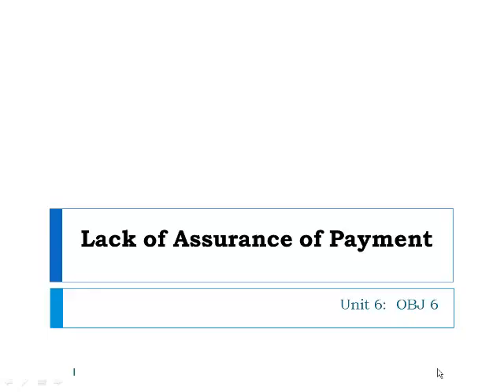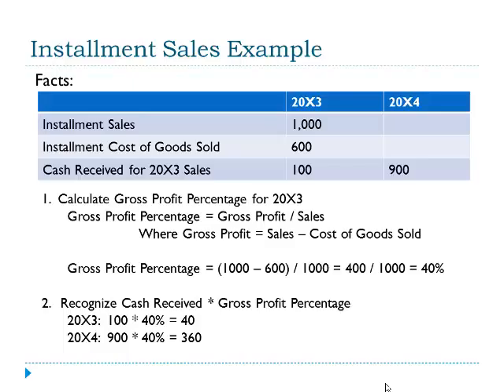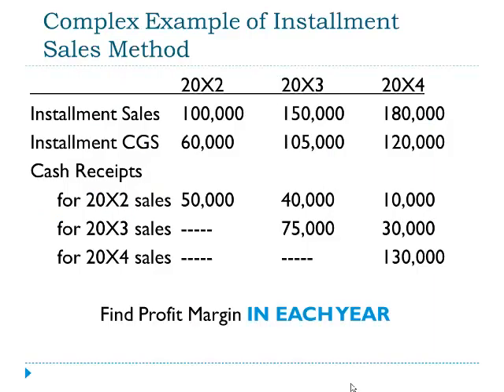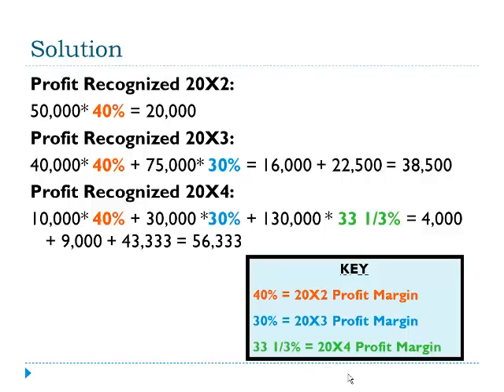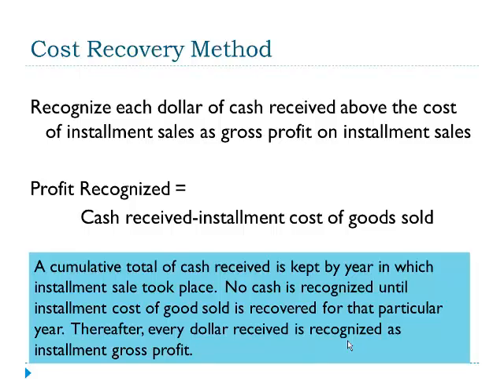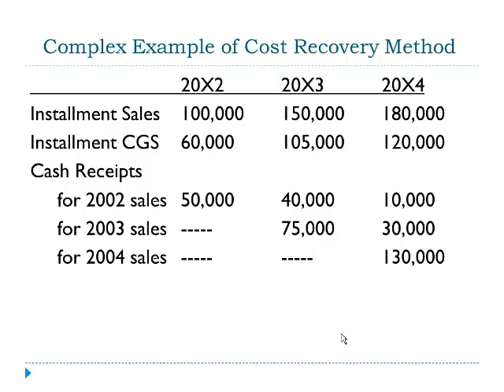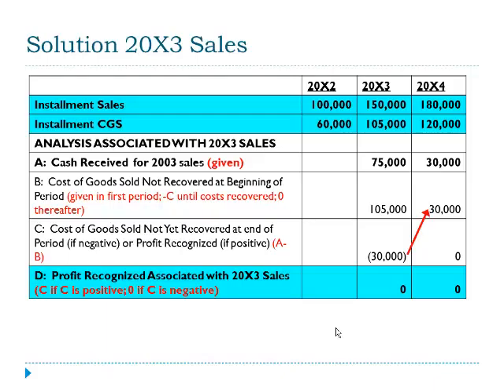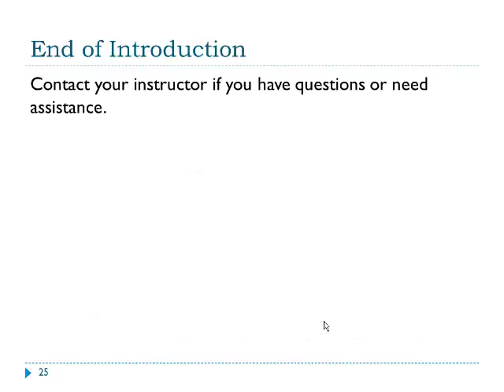ACCT 3310 Unit 6 Obj 6